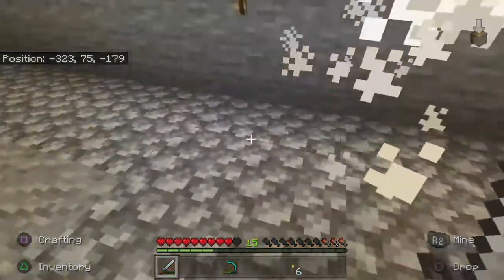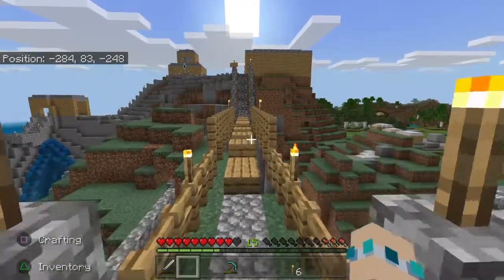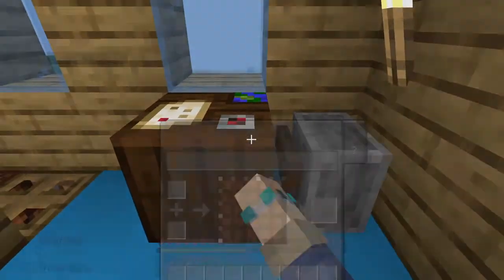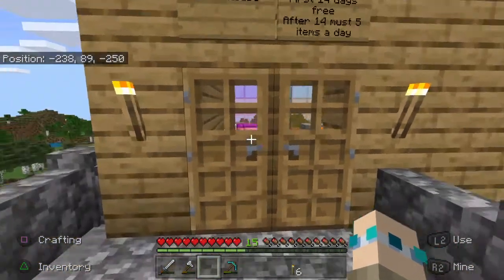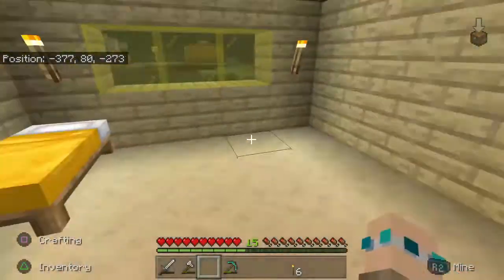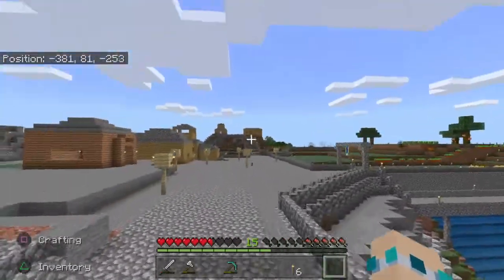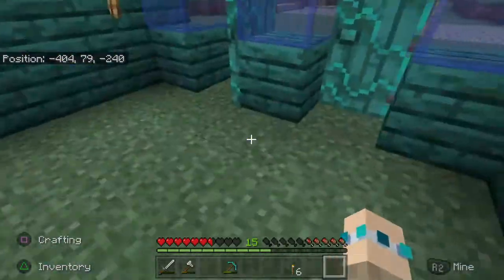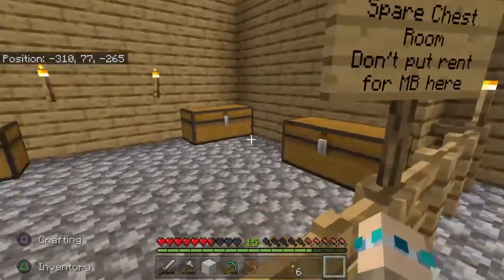The MC Co-op world showcase